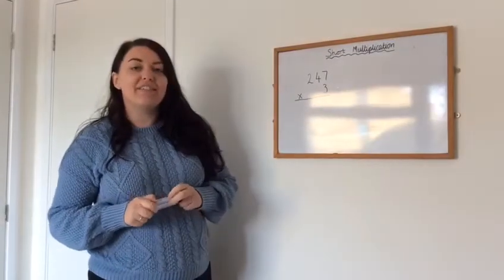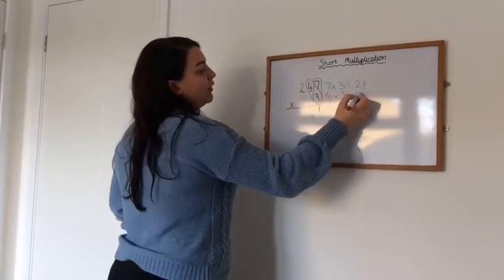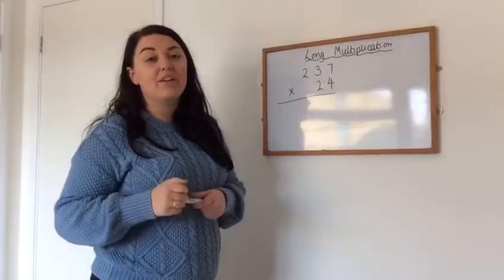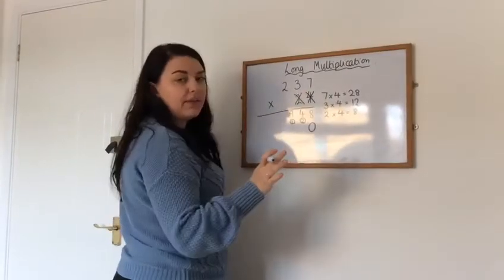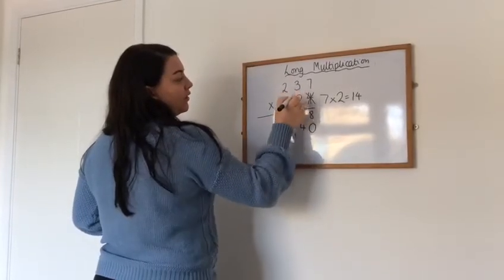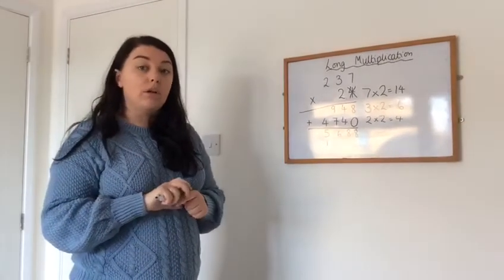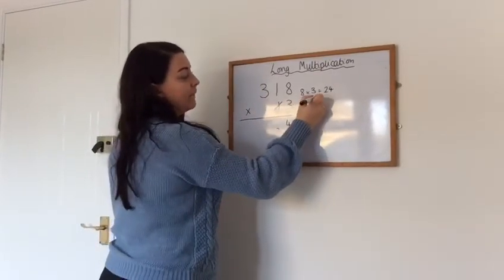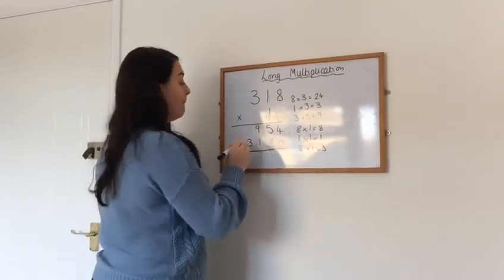Year 5- Term 5, Week 2- Miss Pearson’s Maths Group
Miss Pearson’s tutorial on short multiplication